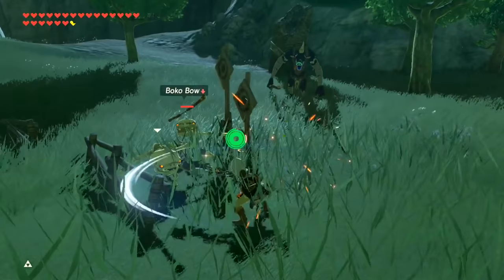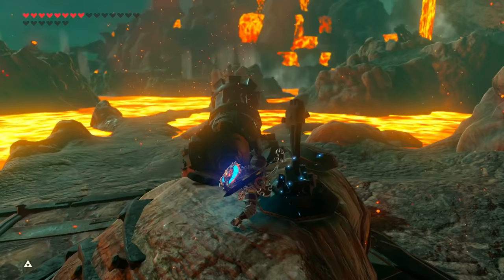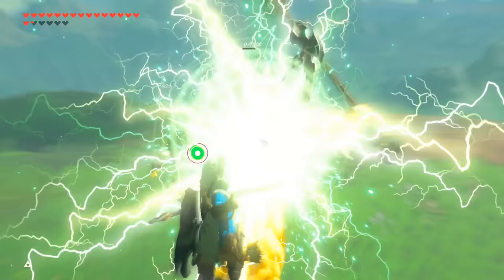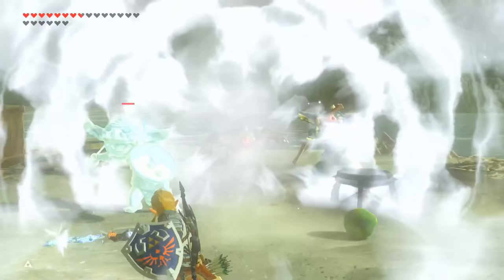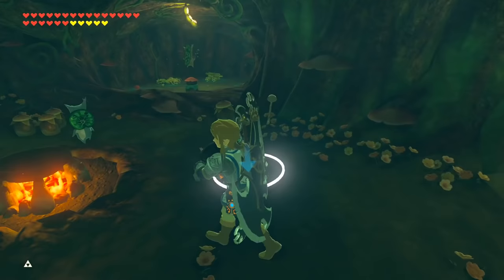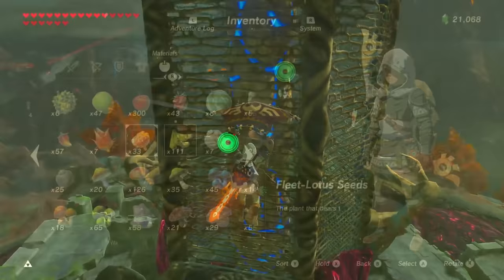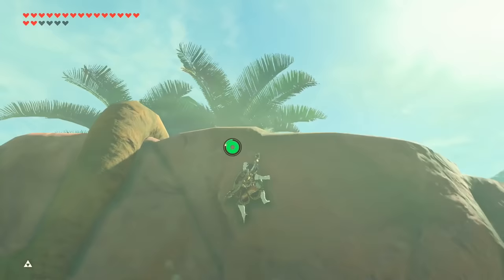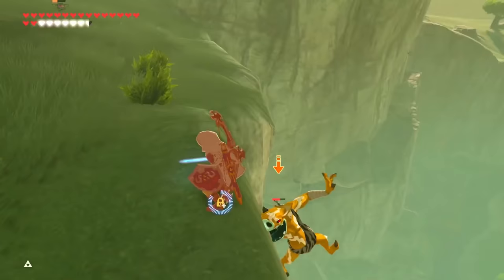21 ADVANCED Tips for Breath of the Wild Players in 2021!!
It's crazy to think about the vast amount of secrets tucked away in this ginormous game - so here's to making everything just a bit easier!! Through combat secrets, exploration tips, and even using hidden moves and abilities, here are 21 helpful tips I have found through my 1000+ hours of this game - that can hopefully help you all out!! I hope you all enjoy!! :)

(Recognition in future vids, Livestream badges and emojis, and more!!)